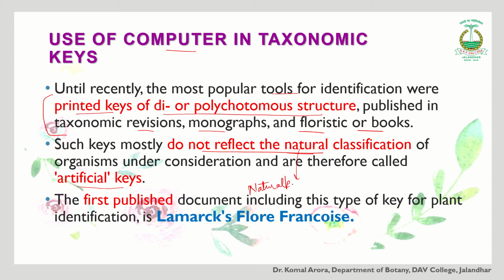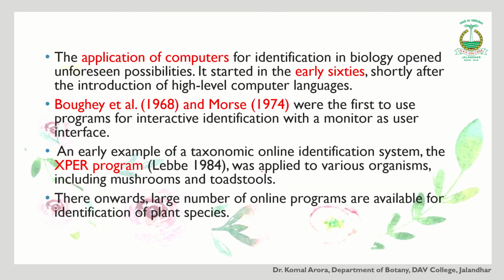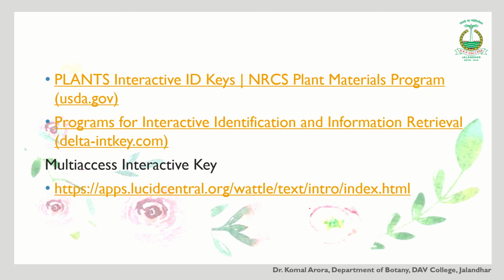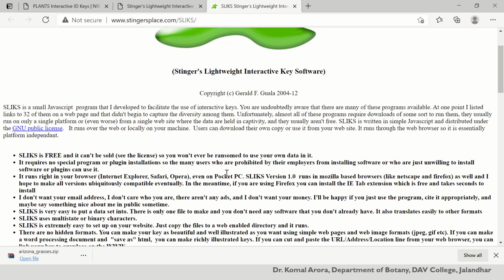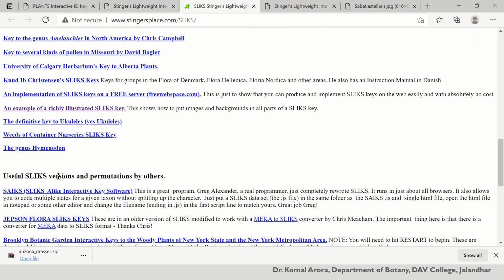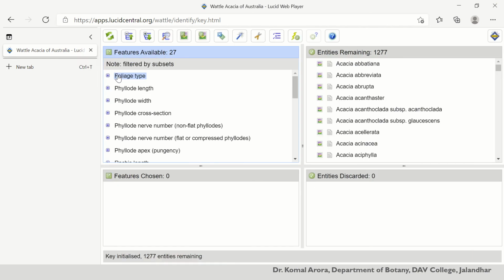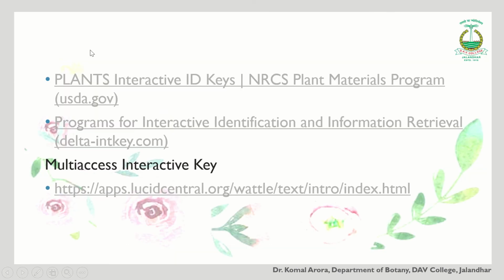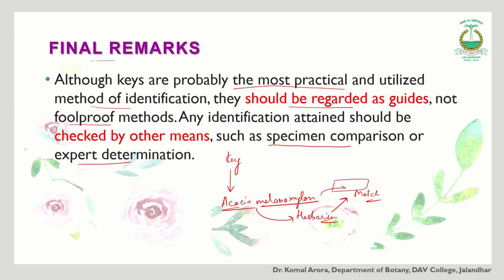SM_SemIV_Lec6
Use of Computer in Taxonomy